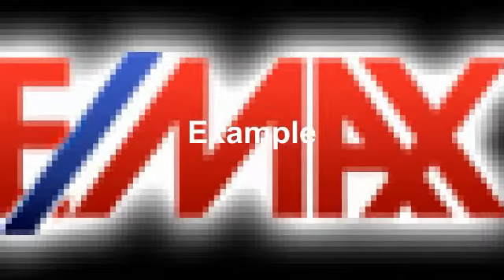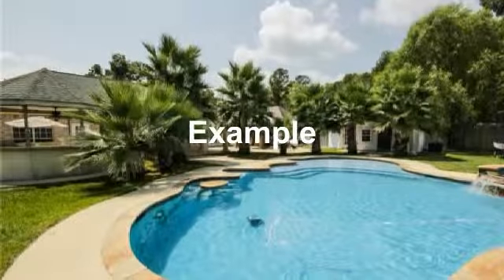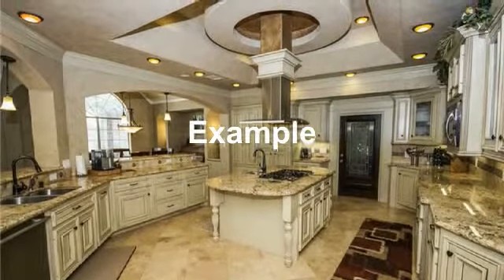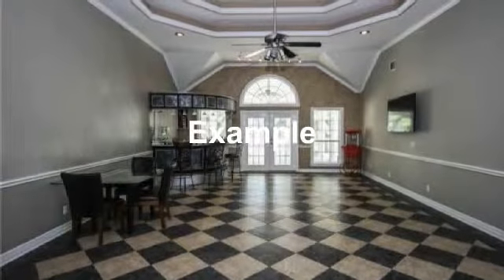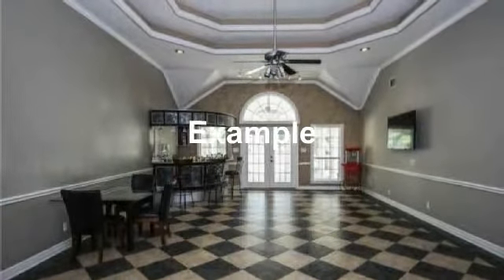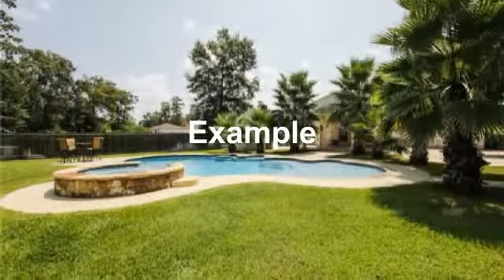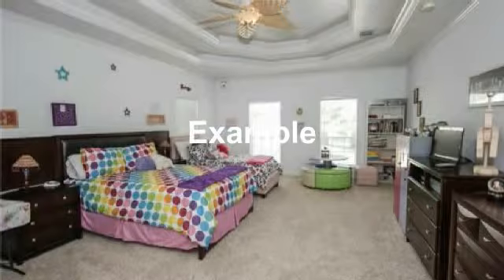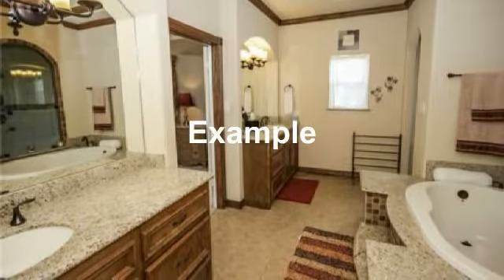Home for Sale in Porter TX | Porter TX, Texas | 77365 | 5 Bedroom/4.5 Baths/2 Car Gar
STUNNING home on WATERFRONT acre lot w/ lake access.GOURMET island kitchen w/ JADE dbl oven,MIELE dishwasher,CUSTOM CABINETS.Incredible master bath RETREAT completely redone in 2010 ($75K). 2nd Master has sep shower/whirlpool tub/w-in closet.20x25 GAMEROOM w/ bar leads to enormous covered back porch.LOTS of room for FUN IN THE SUN on the VOLLEYBALL COURT or in the sparkling POOL. Pool house w/ full bath.Over 30 mature palms. ADDT'L UPDATES: Carpet,Radiant Barrier,Tile flr,Iron Fence,Pool Heater.
School Information

    School - Elementary: Sorters
    School - Middle: White Oak
    School - High: Porter
    School District: New Caney

Other Property Info

    City: Porter
    State: TX
    Area: Montgomery County Se
    Subdivision: Riverwalk 04
    County: Montgomery
    Directions: From I-45N, go R on 242 exit. Right on FM 1314. Right on Riverwalk Dr. Left on Brazos,Right on Desna.
    Section: 4
    Street Surface: Asphalt
    Restrictions: Deed Restrictions, Horses Allowed
    Maintenance Fee Payment Schedule: Annually
    Maintenance Fee Amount: 350
    Maintenance Fee: Mandatory
    Access: Manned Gate
    Location: Porter